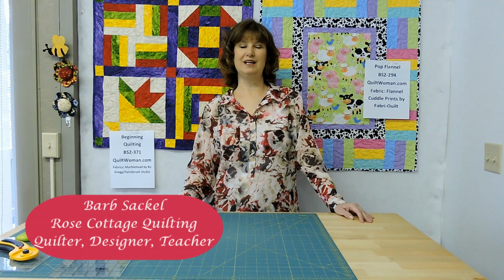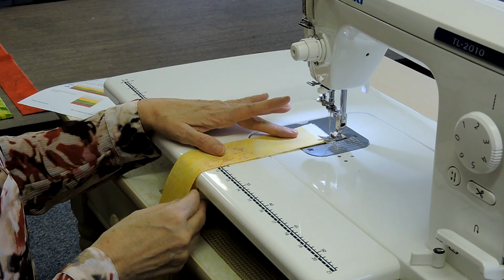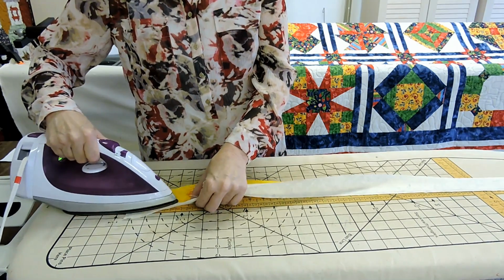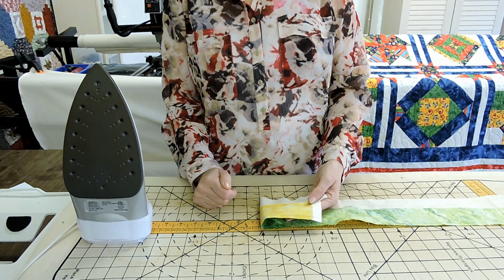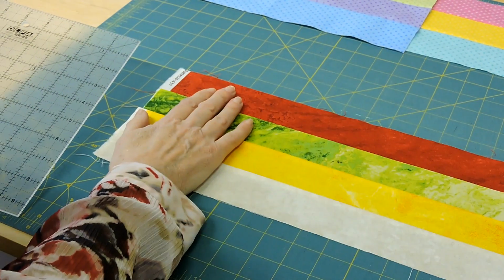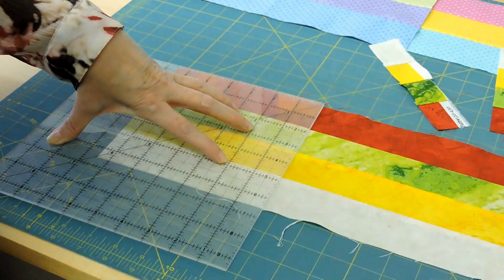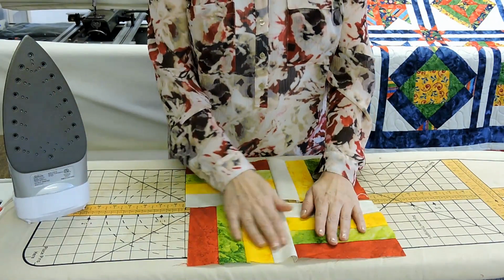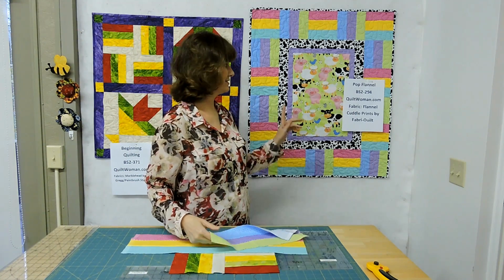Beginning Quilting Block 1 Split Rail Fence-Strip Piecing by Barb Sackel for QuiltWoman.com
Join Barb Sackel as she gives you tips and tricks on completing the Split Rail Fence block in the Beginning Quilting Pattern.